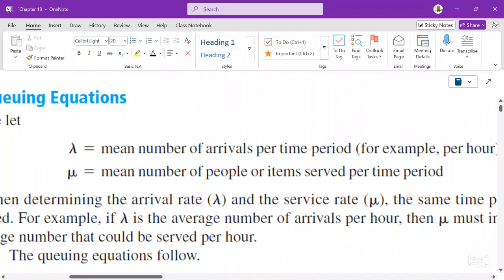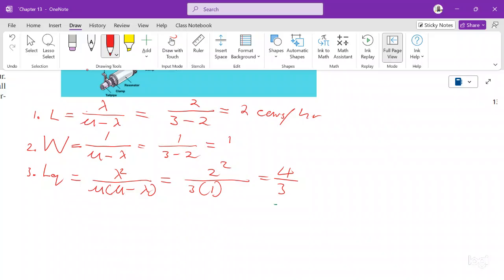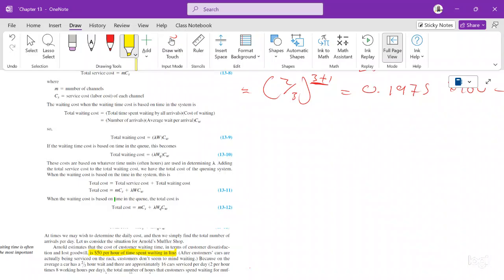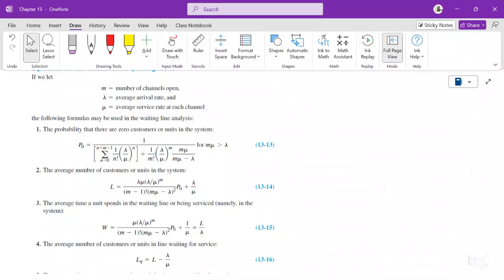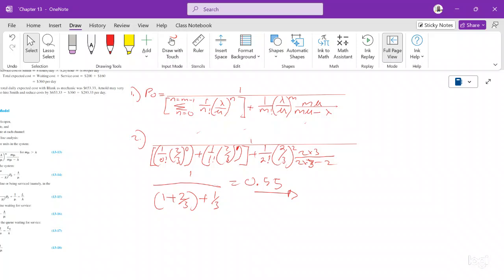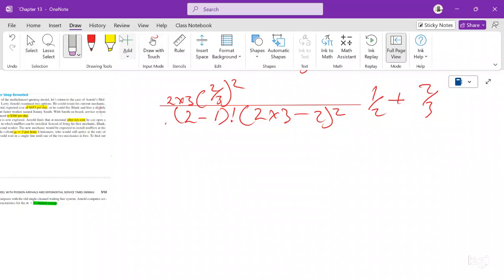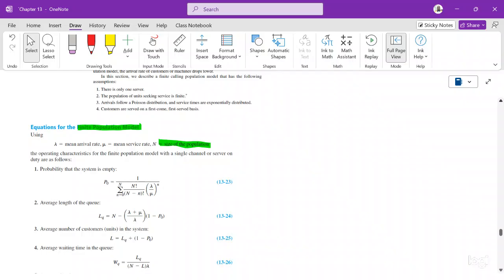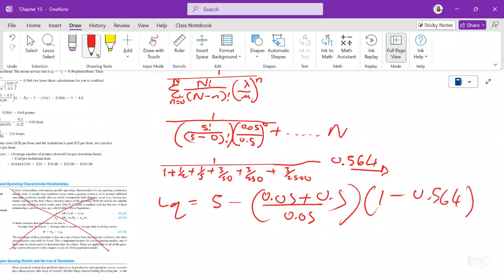CH 13 QUEUEING THEORY BOOK EXAMPLES